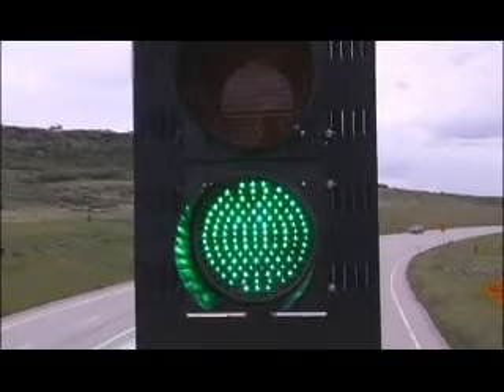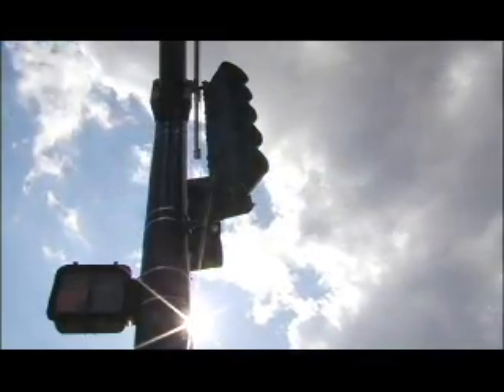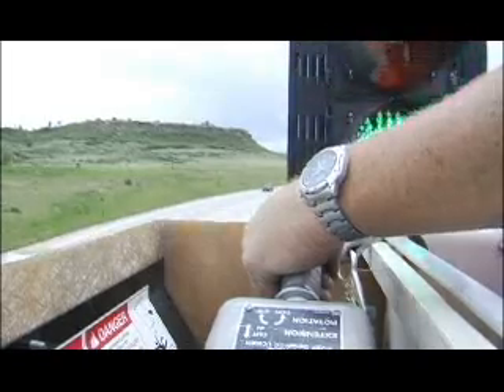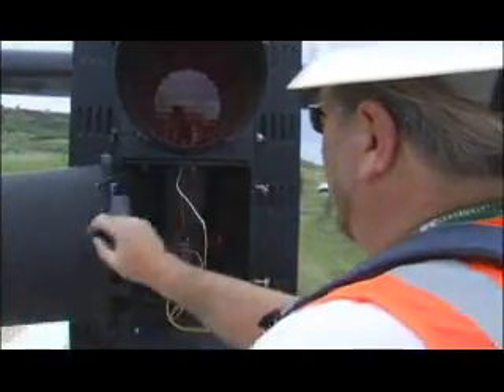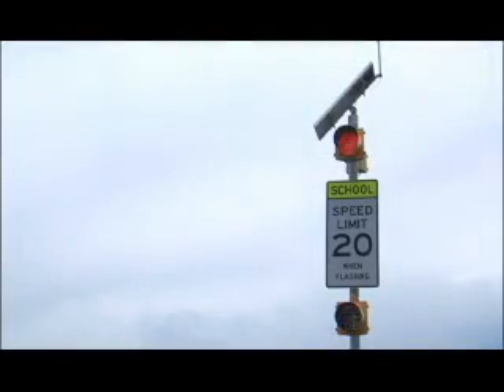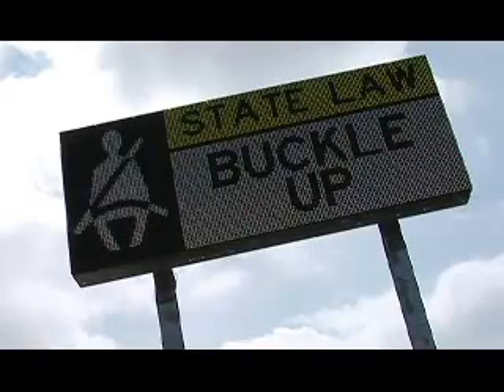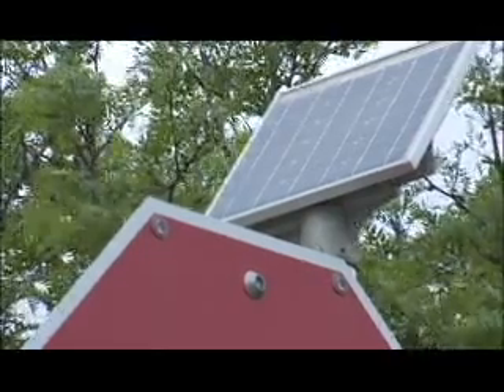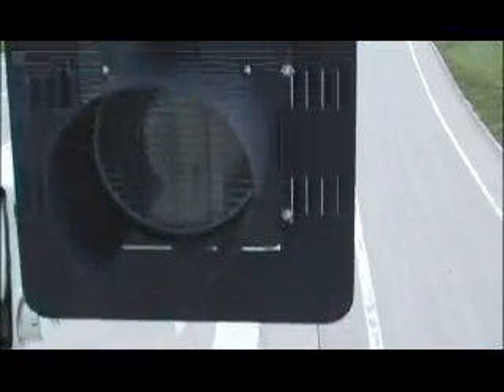Douglas County - LED Traffic Signals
Douglas County recently replaced all incandescent lightbulbs in traffic signals, flashing stop signs and beacons, variable message signs, and crosswalks with L.E.D. (Light Emitting Diode) lights for a total of 90% energy savings.